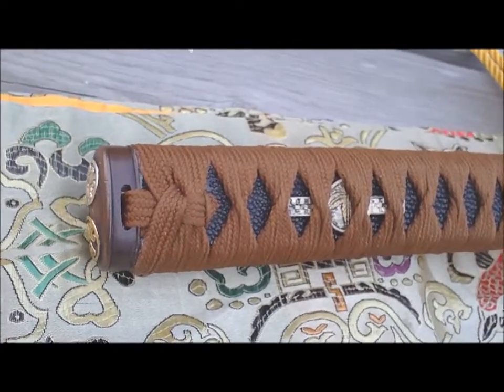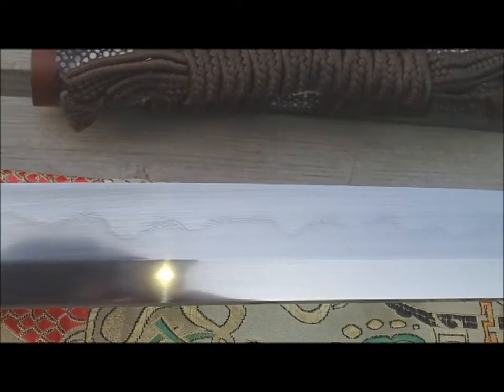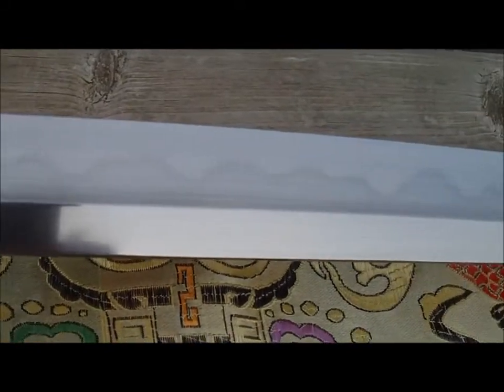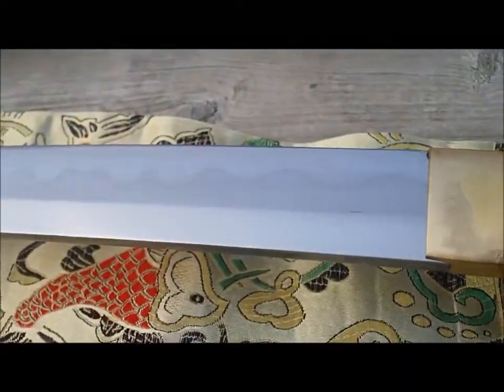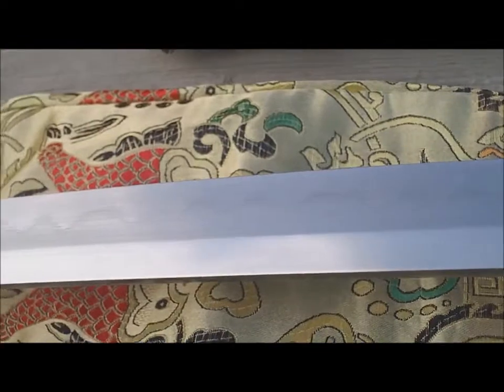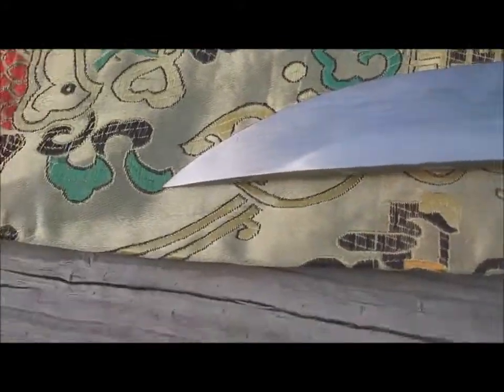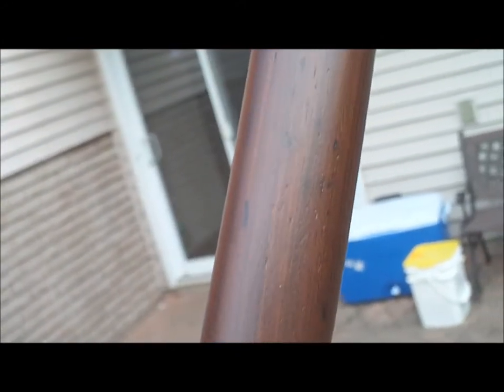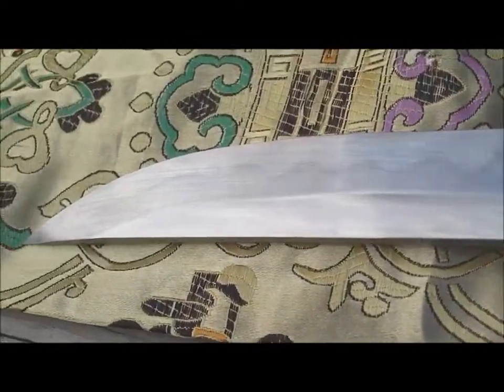Hung Shing True Sharp Group Buy O Kissaki Katana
sweet sword,

Update July 11 2012:
wicked design we all chose on SBG. Here's a couple of links-
Hung Shing True Sharp website (new and under construction) Protoype for next batch of swords is currently being tested

SBG (Sword Buyers Guide) forum post where the sword in this video was hashed out. Suggestions were made and decided upon by the group for as much about this sword as we wanted to personalize-

Stats for this sword:
kobuse lamination with folded steel outer layer
- forge hamon gunome midare variant type (?)
- shape: shinogi
- 30 inch nagasa
- nakago: 12 inch
- rikko tsuka 14 inch
- o-kissaki 4 inch
- sori 1 inch
- no hi, brown saya with same & yellow horn
- tsukamaki style regular hineri maki, full wrap samekawa color black, alternating ito light brown colour
- Sageo- brown
- Habaki- plain
- fuchi kashira brass with gold/silver plate
- tsuba alloy

** sidenote for Dan** another place to see nice swords that won't break your bank-